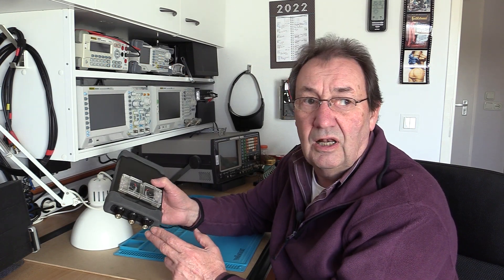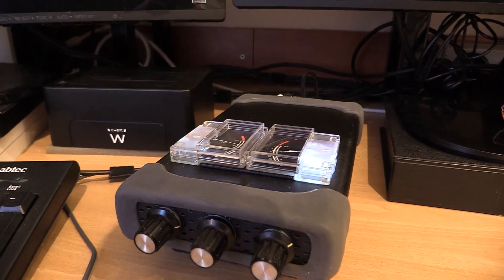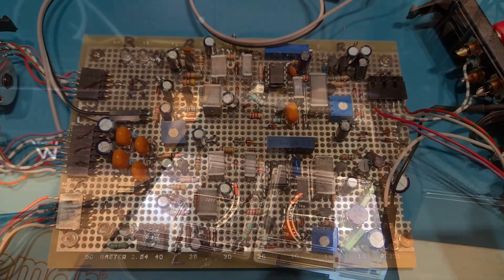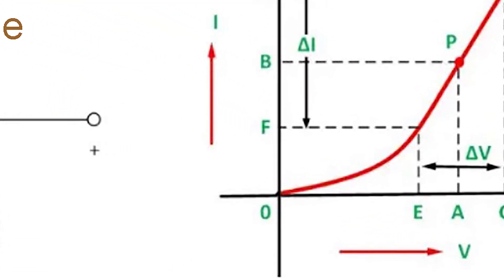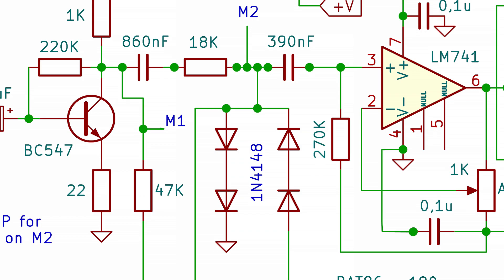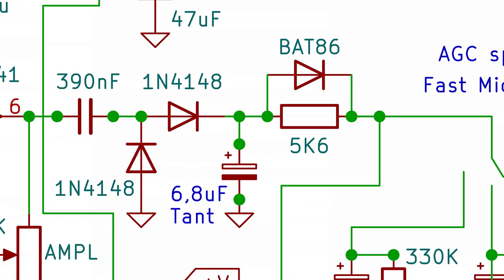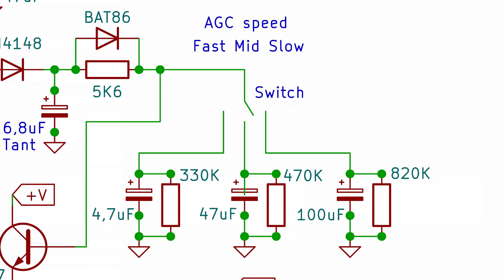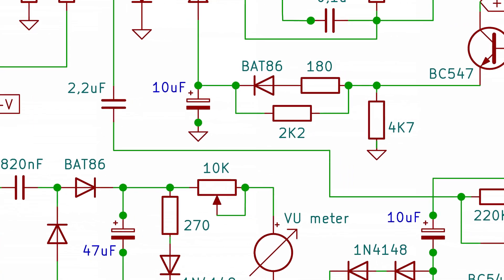movie automatic volume control audio compressor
Sometimes you need to automatically adjust audio-volume or gain, for several purposes. The first time in my case to perfect the modulation depth of a (HAM) amateur transmitter, but later for more than that. To keep the neighbors’ happy, I cannot watch movies late in the evening. And do not forget music…!

Most of the movies i see on tv or computers, contains audio mixes mend for large auditoriums and theaters. There is an enormous difference between the dialogues, the music and effect sounds. To help average the differences, automatic gain adjustment comes in handy. In the past i build a unit with transistor or fet as active attenuator. Not all that good, little distortion but did the job.

Until I read an article about the strange behavior of diodes, when used below their threshold. You can alter the resistance by applying a small current. I experimented out of curiosity. But before I know it, build a complete stereo gain control with compressor and limiter. From parts out of the old stock or junk box.